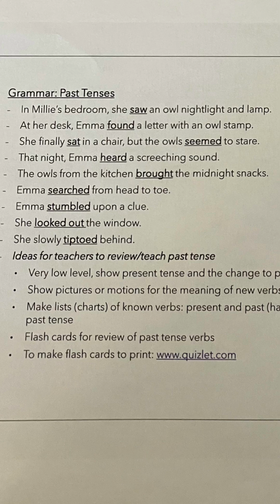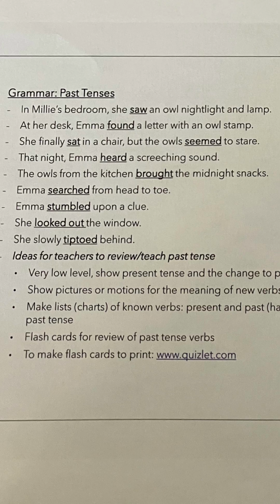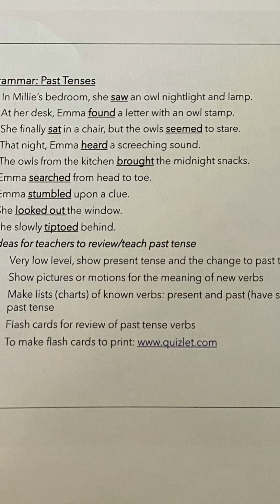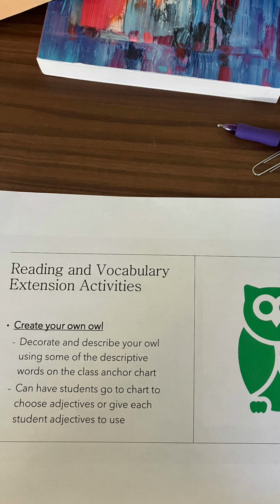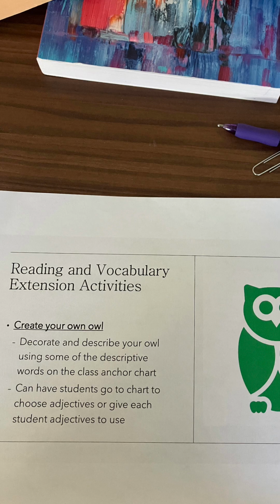Teaching Verb Tenses through Reading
Using tense in stories to teach grammar